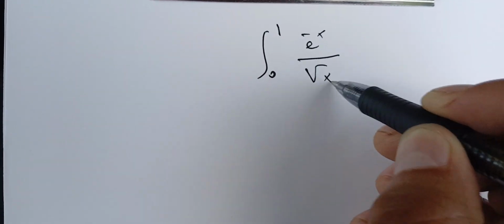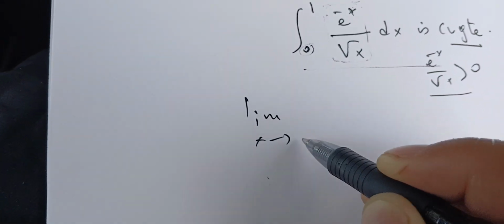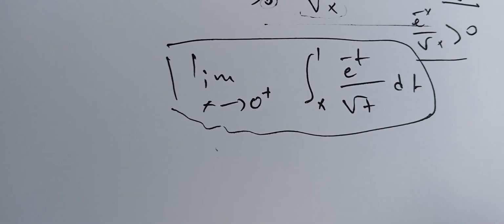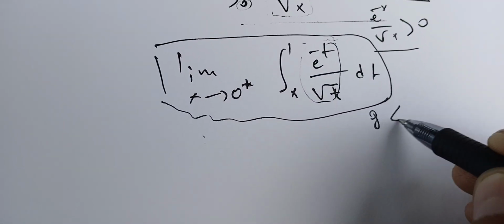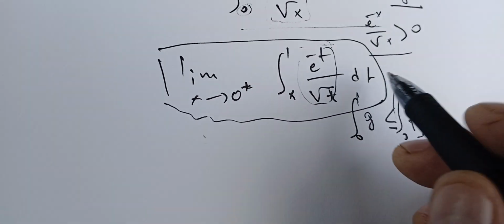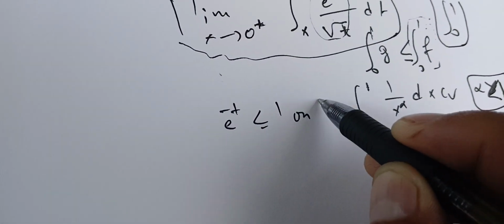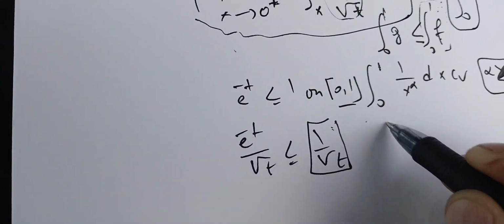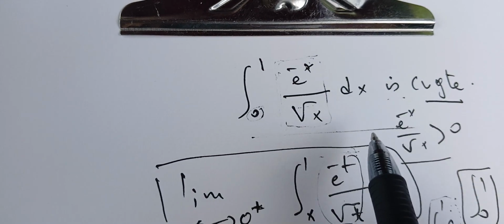We will use the comparison for improper integrals to show that an improper integral of kind 2 exists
The difference between improper integral Is that it does have some meaning when we have f is positive. So before a definite integral We have a function that's defined on on some bonded interval. And with the finite Interval, a b and we assume that F doesn't have an infinite discontinuity, But in in Proper integral, We extend the concept of definite integral to the case where the interval is infinite And F has an infinite discontinuity on a b. So we can define the integral proper integral of the first kind when we did with Infinities in the bound.

So if the integral Of f of x between a and X exists for every number bigger than a, then we can Define the integral Between a and Infinity of f of x d x. And if it does exist and it's finite, we say that we have a convergent Integral And mostly we say the improper integral is convergent.

In the same manner who can define the integral between minus infinity and a And also in general, we can define the integral between minus infinity and plus Infinity of some function As the sum of these integrals between A and Infinity, and minus infinity, and a were a can be any number. I will see what we can use and how to compute this integral And we're gonna see that we can have some comparison and testing to see if this integral exists and mostly we're gonna see the comparison test for improper. Integral, This will be helpful to us in dealing with situations where we have to compute, very beautiful and nice formulas. This one is going to help us solve many, differential equations and many series when we try to solve differential equations using series and we're gonna basically talk about laplace  plus transform.

We will also Define the integral of the second kind. It's very important and we have the bounce problem and also we have the function discontinuities that you have to take care of it. praxis 2 math 5161 . olympiad amc putnam amc 12 usamo 2024 prep . ap calculus khan academy blackpenredpen